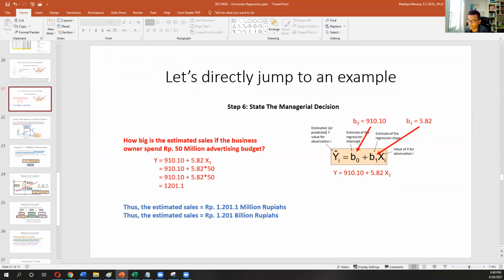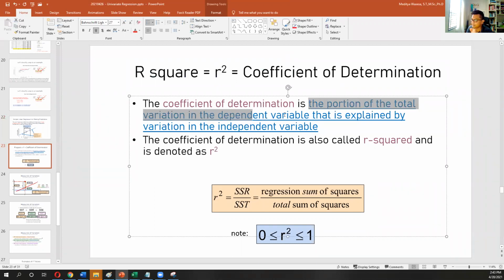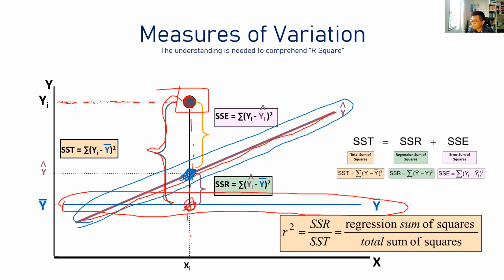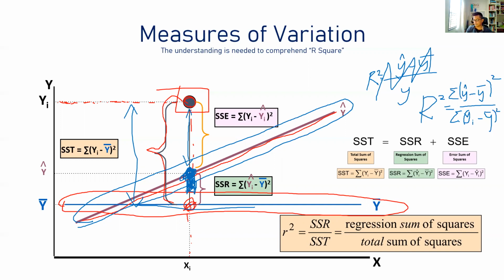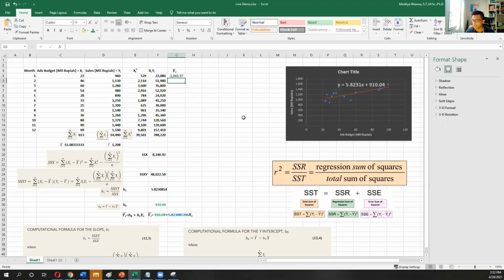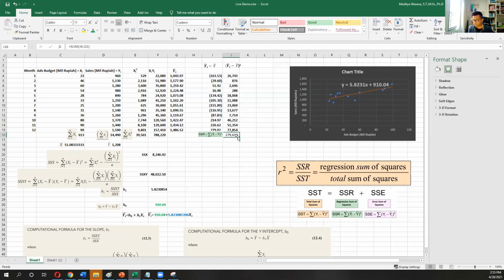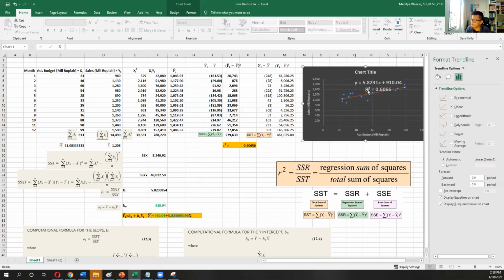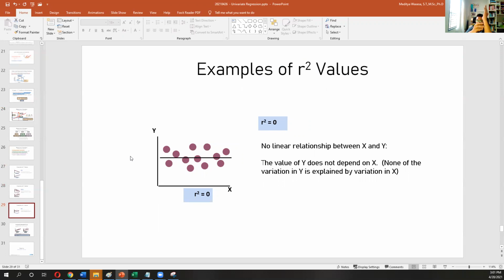Simple Regression Analysis - R-squared Coefficient of Determination [Part 3]